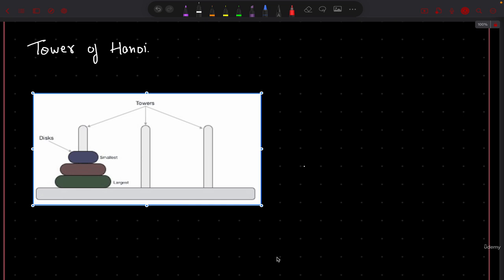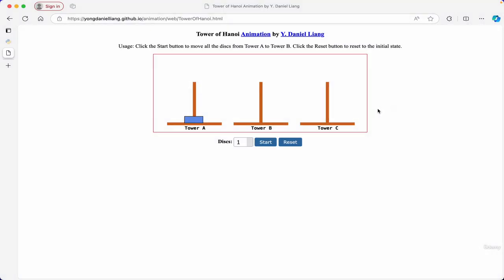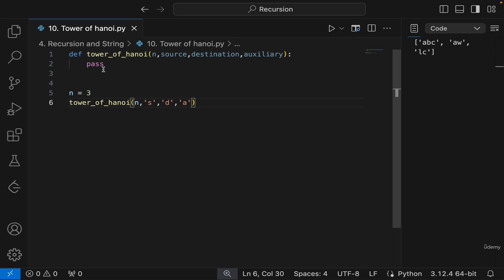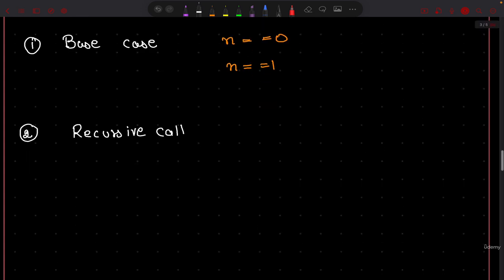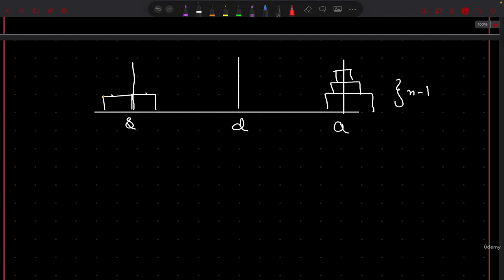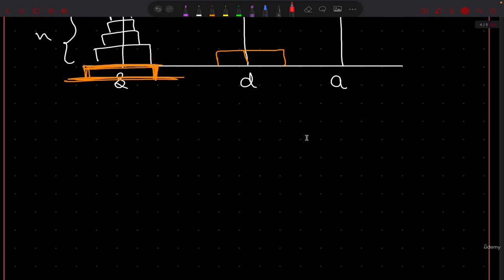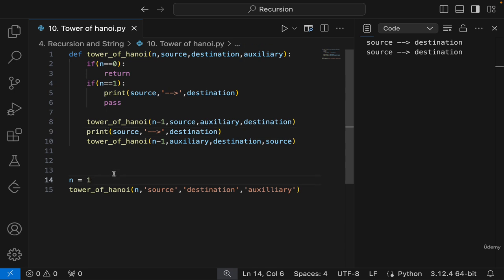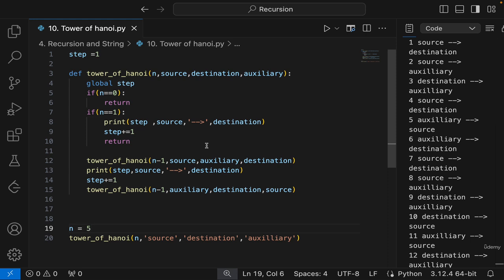091 - Tower of Hanoi (HW)